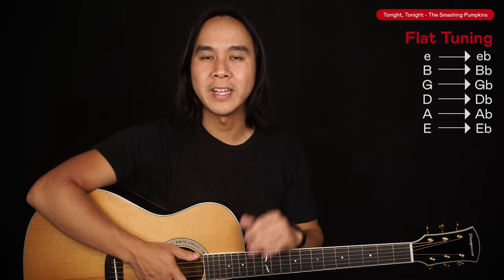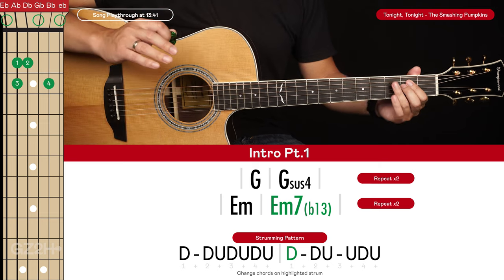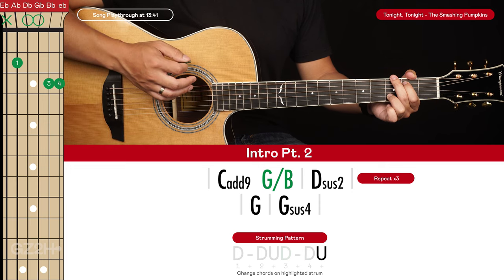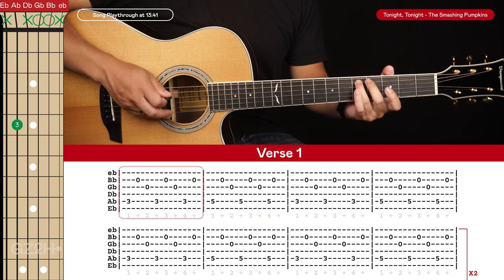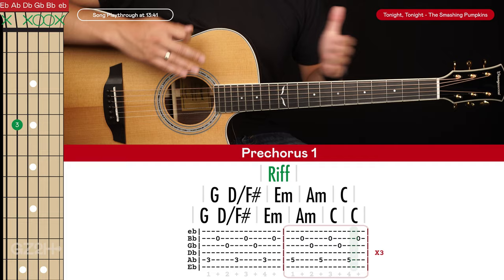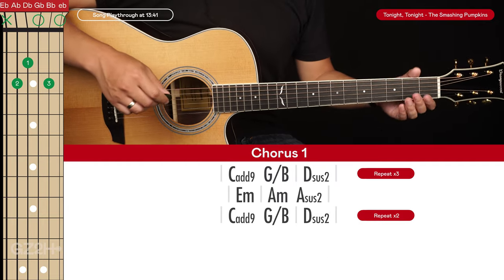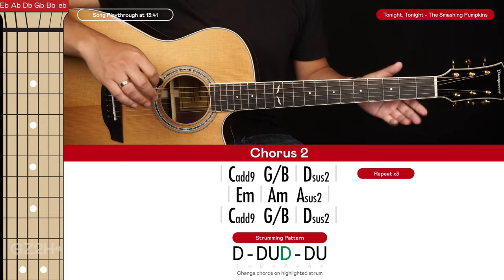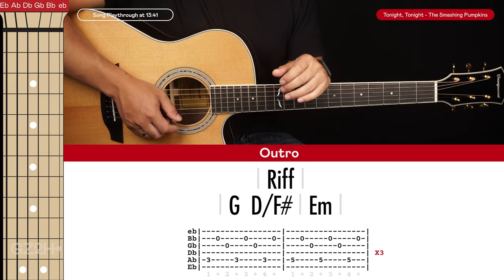Tonight Tonight Guitar Tutorial - The Smashing Pumpkins Guitar Lesson |Chords + Strumming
Welcome to this Tonight, Tonight Guitar Tutorial by The Smashing Pumpkins!
This lesson is based off Billy Corgan's live performance of this beautiful tune on the Howard Stern show. For this song you'll need to detune your guitar to flat tuning. My favourite tuner app is called ClearTune, but the GuitarTuna app is also great. This song has a great mix of strumming and flatpicking especially in the verses.

00:00 LESSON PREVIEW
01:13 INTRO PT.1 CHORDS
03:51 INTRO PT.2 CHORDS
05:23 VERSE 1 RIFF
07:37 PRECHORUS 1 CHORDS
10:07 CHORUS 1 CHORDS
11:32 VERSE 2 CHORDS
11:40 PRECHORUS 2 CHORDS
11:52 CHORUS 2 CHORDS
12:07 BRIDGE CHORDS
12:44 OUTRO CHORDS
13:41 SONG PLAYTHROUGH